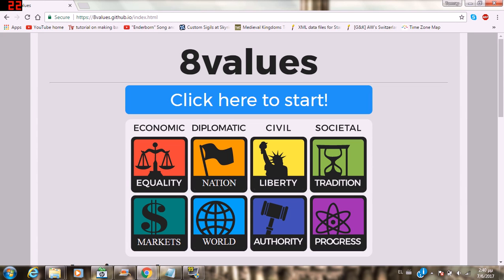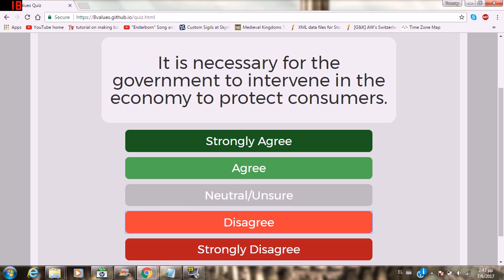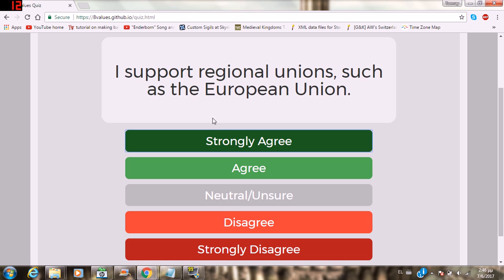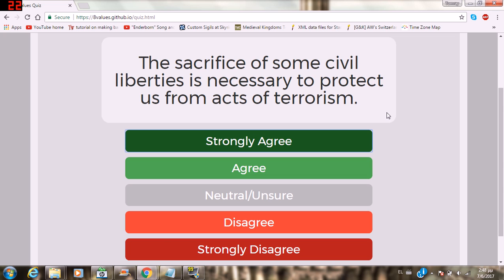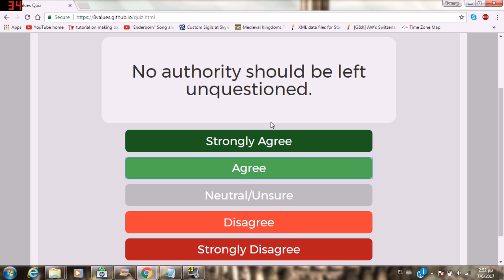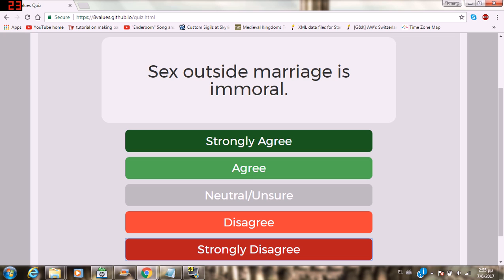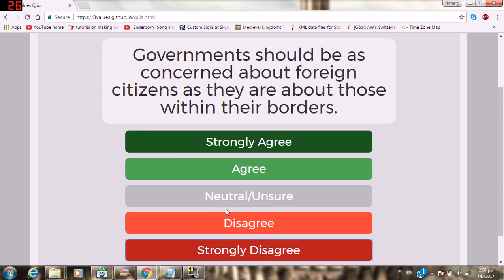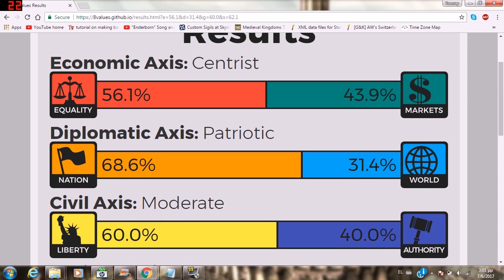My 8values Political test Results!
Here is another political test I took (I love political tests to be honest).